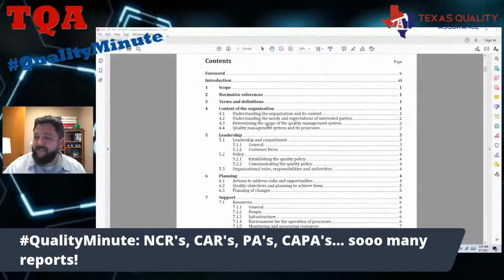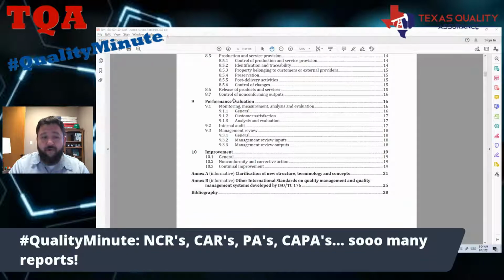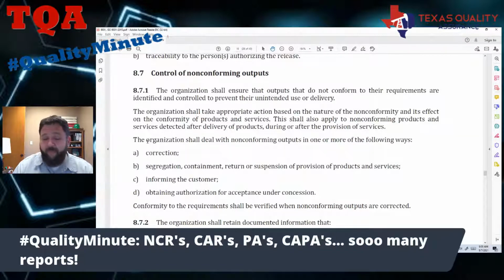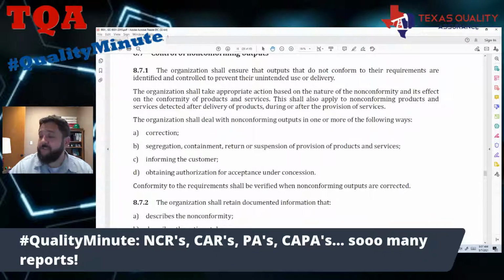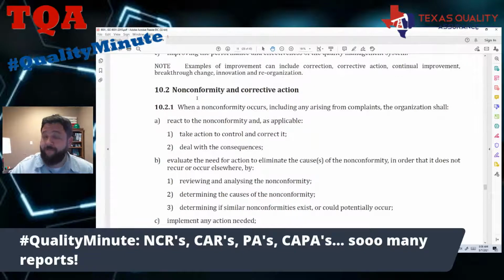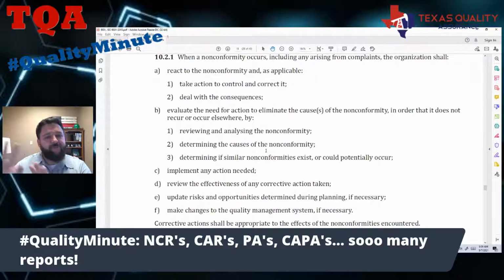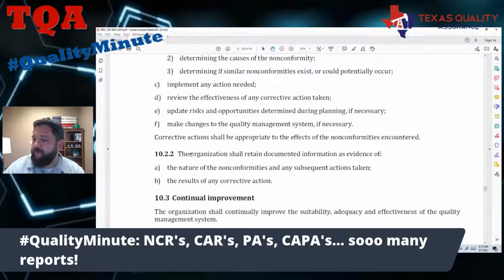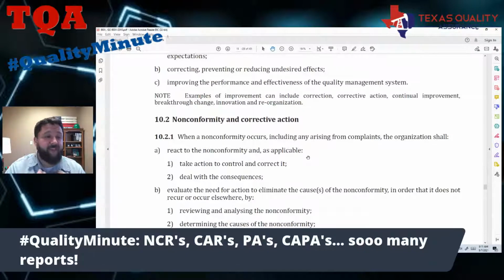TQA Cloud NCR's, CAR's, PA's, CAPA's... sooo many reports!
QualityMinute: NCR's, CAR's, PA's, CAPA's... sooo many reports! We will be looking into ISO 9001:2015 clauses 8.7 Control of nonconforming outputs and 10.2 Nonconformity and corrective action